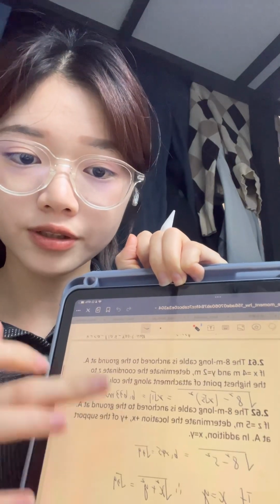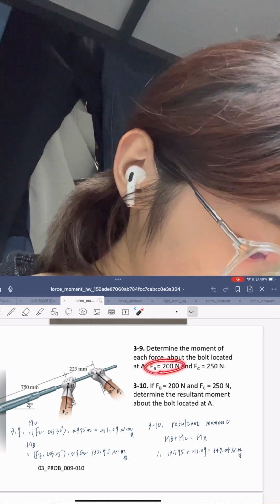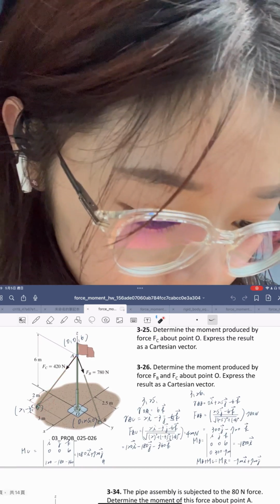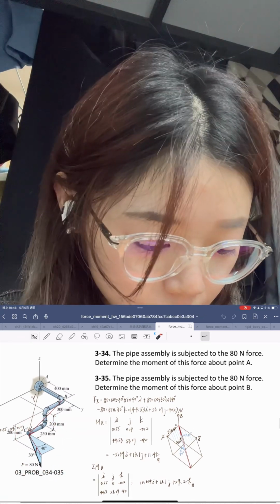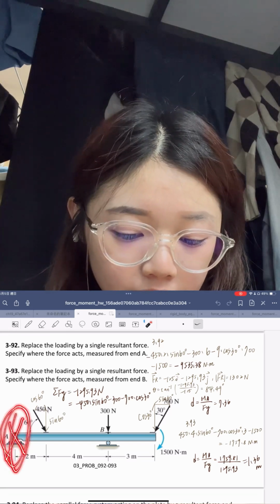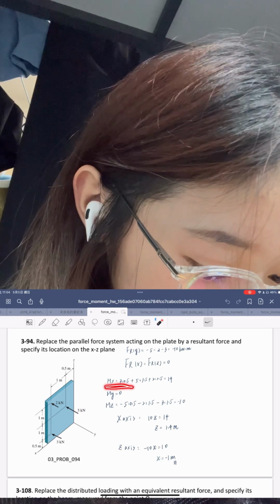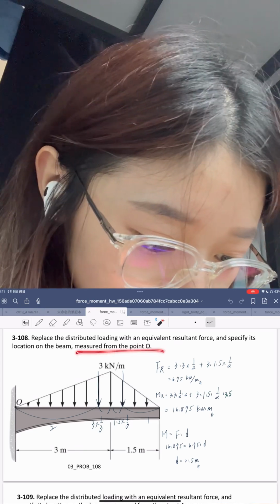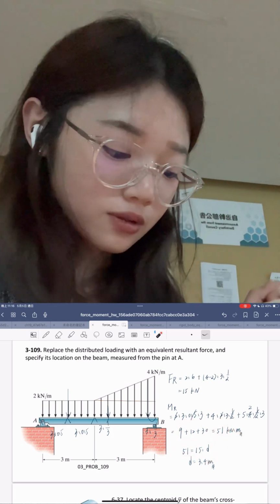2024年6月5日